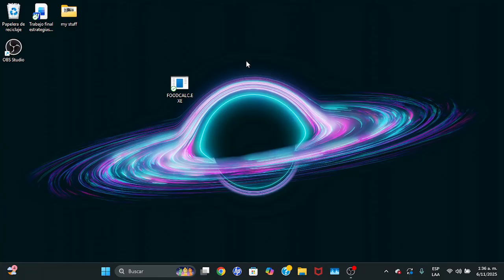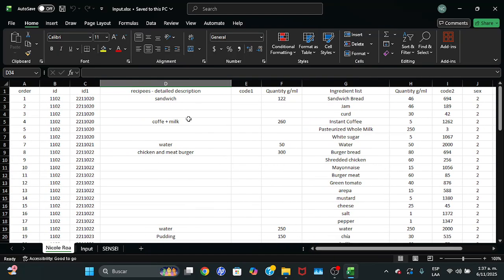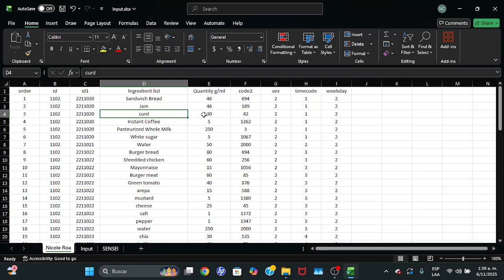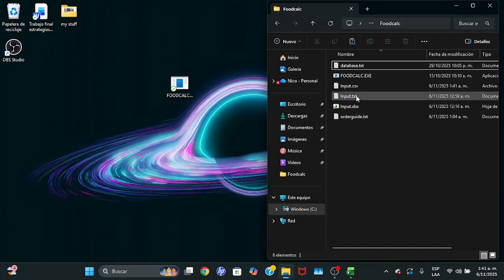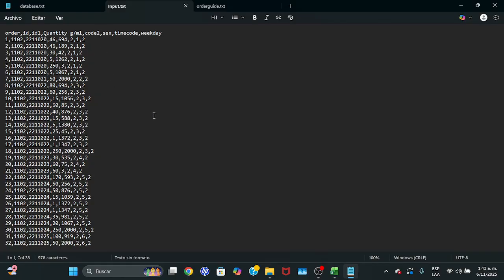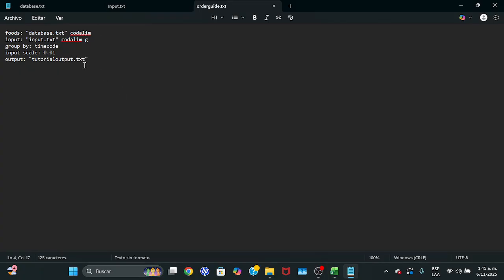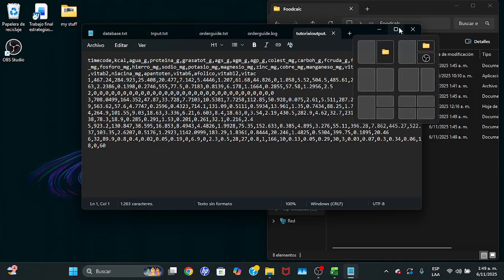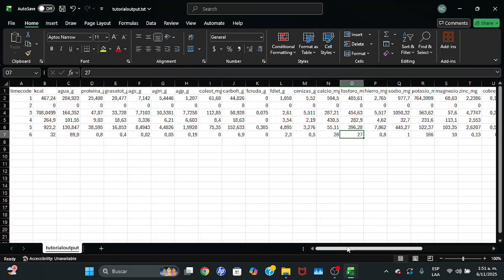How to Master FoodCalc in Minutes (Includes GROUP BY)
Hi! I’m Nicolas, a nutrition student, and in this video I’ll show you how to use FoodCalc in a simple and quick way.

I walk you through the basics of calculating calories and nutrients, and also how to use GROUP BY to organize your information more efficiently.

I made this video to help my classmates (and anyone who needs it) understand this tool without getting confused. I hope it’s helpful and makes your work a lot easier. 💚